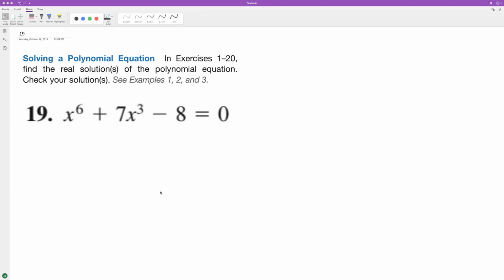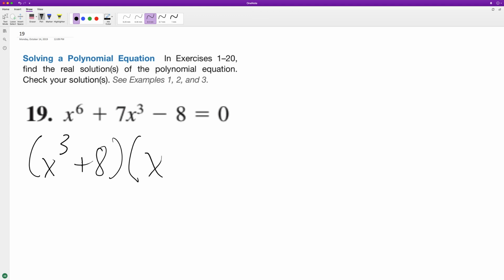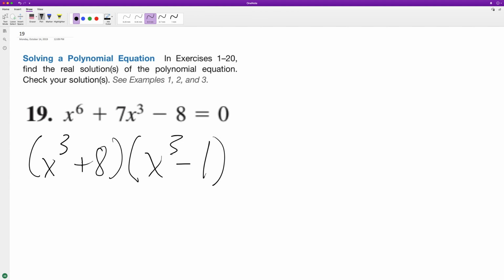find the solutions to x^6 + 7x^3 - 8 = 0